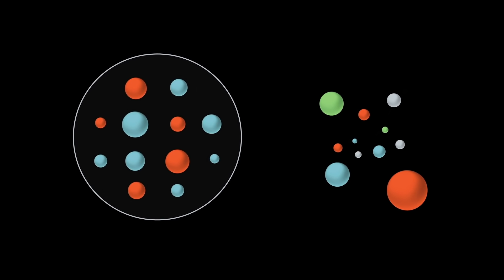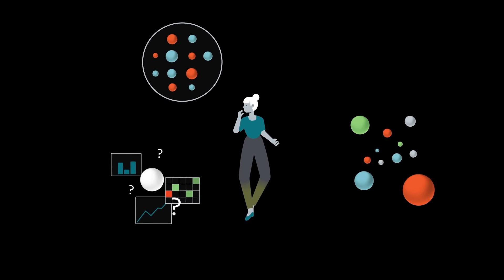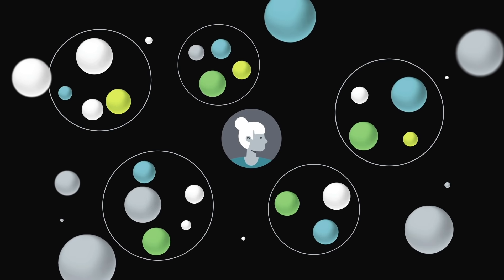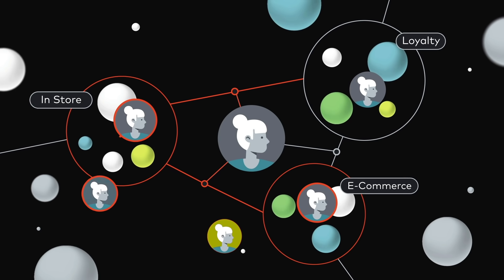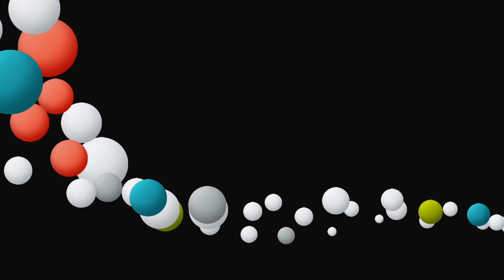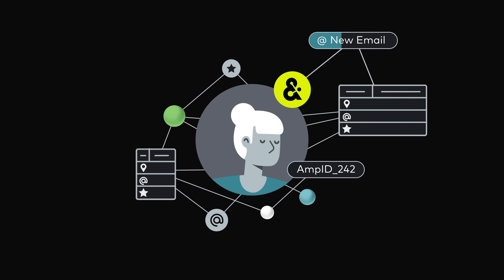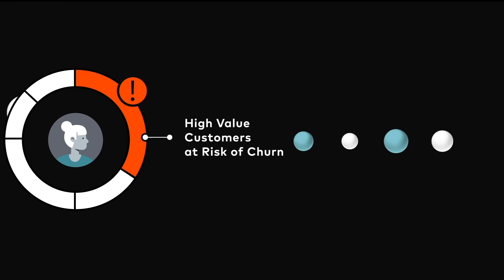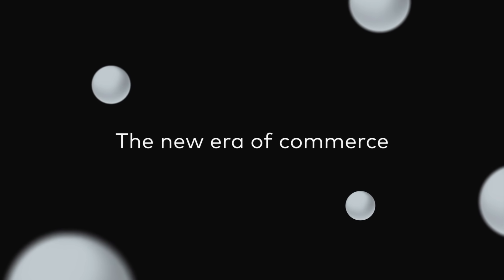Amperity: A Different Approach to Customer Data